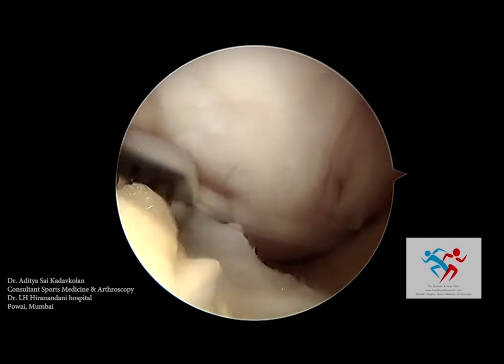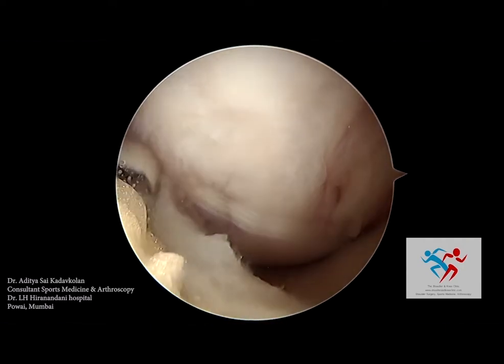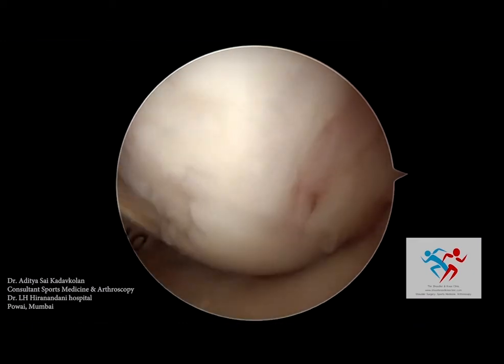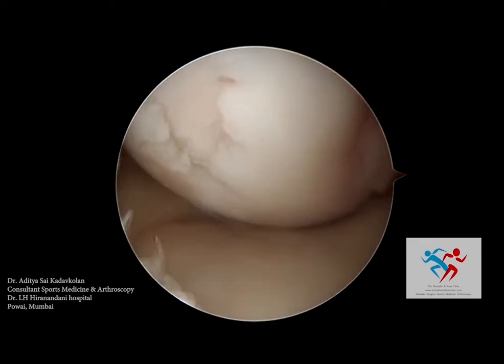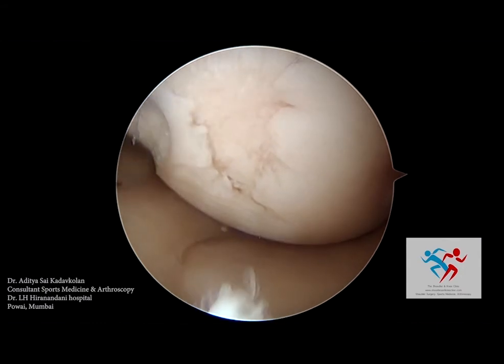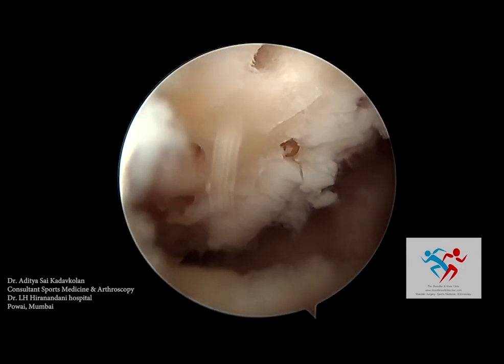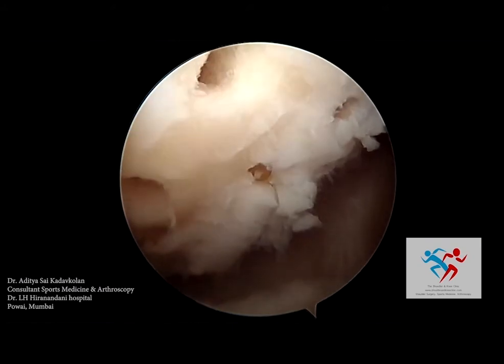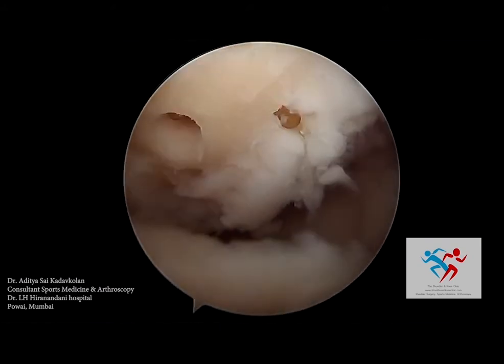Microfracture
This is the video of an arthroscopic procedure called micro fracture which is done for cartilage defects